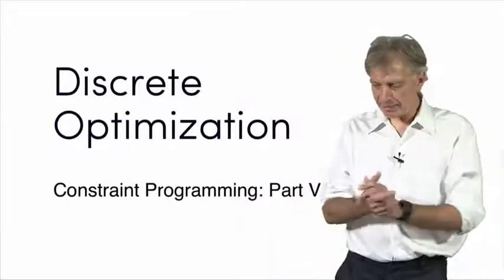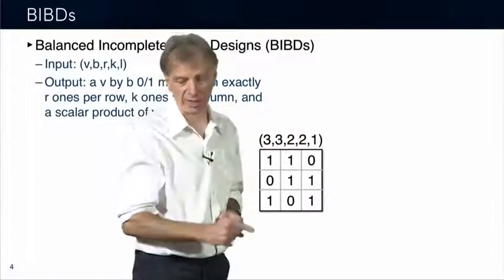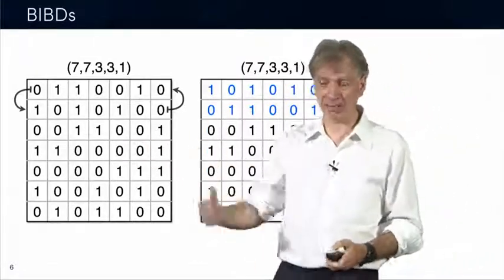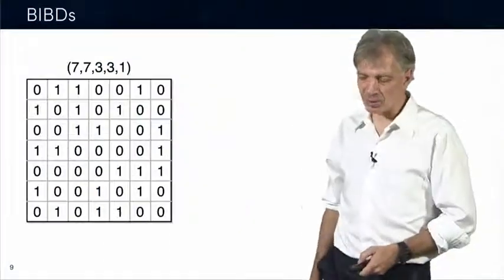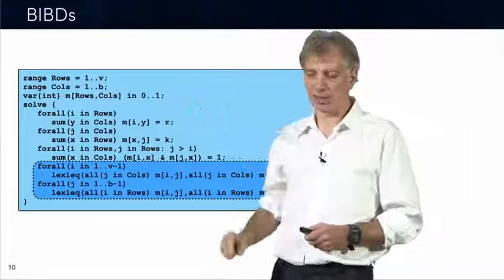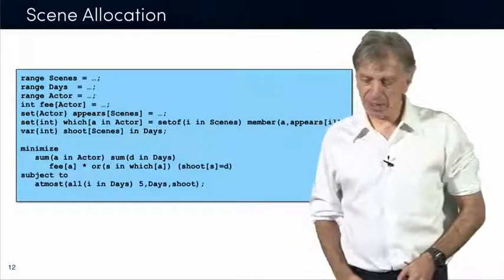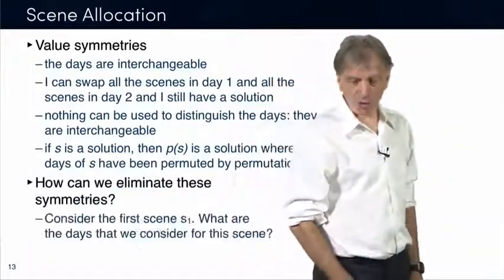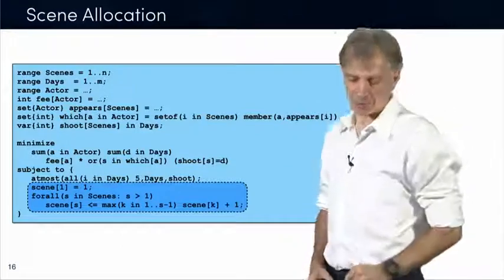Discrete Optimization || 05 CP 5 symmetry breaking BIBD scene allocation 18 30